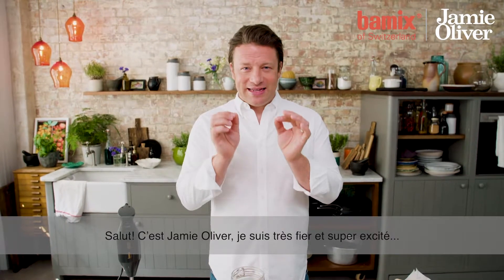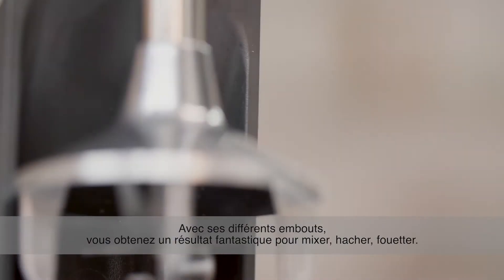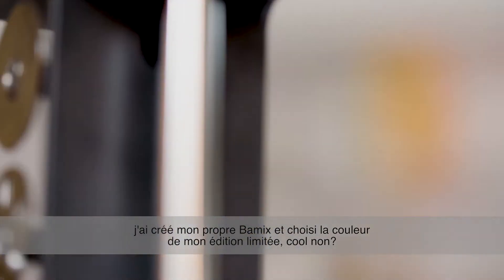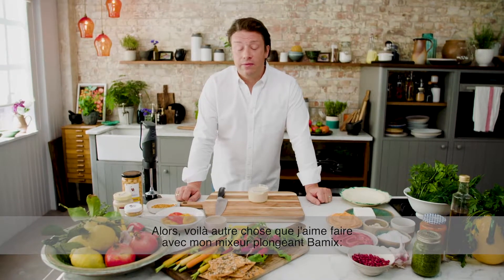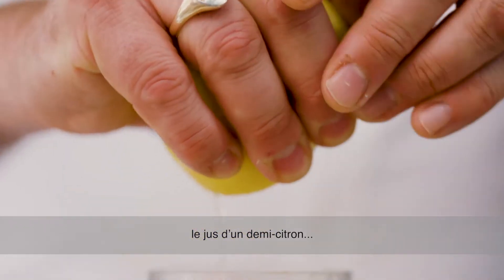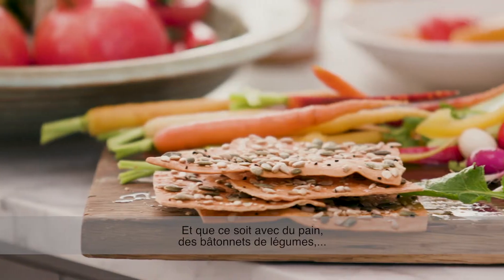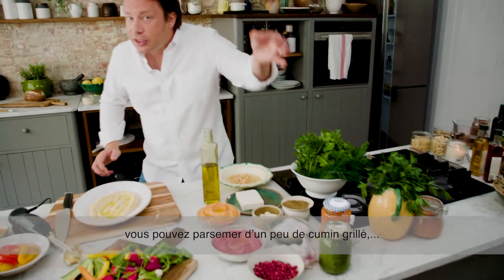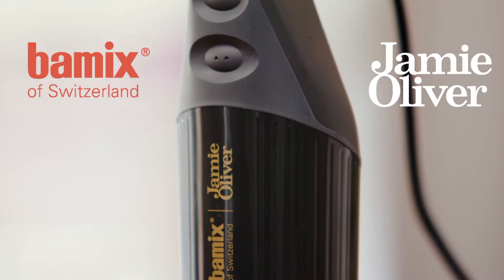Mixeur plongeant Bamix - Jamie Oliver : houmous facile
Une collaboration au sommet, avec le grand Chef Jamie Oliver !
Un mixeur plongeant sur-mesure, gris anthracite, fourni avec un livre de 8 recettes exclusives développées par Jamie Oliver;

3 embouts et 200 watts pour un mixeur plongeant puissant, silencieux et toujours très polyvalent. Découvrez ici la recette du houmous.